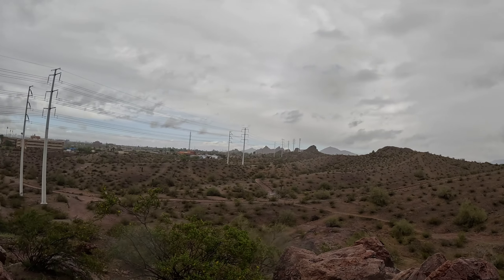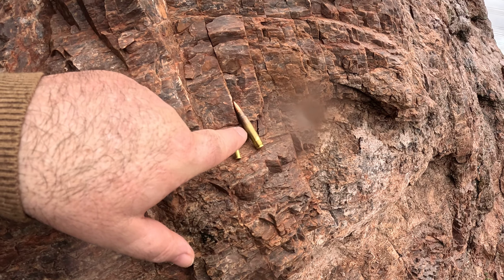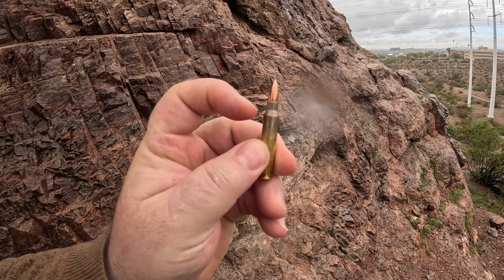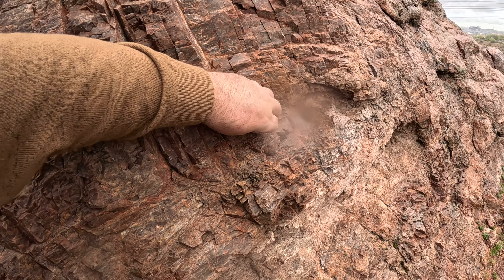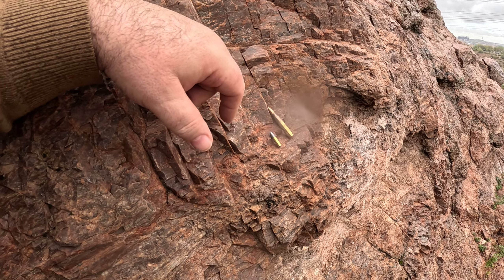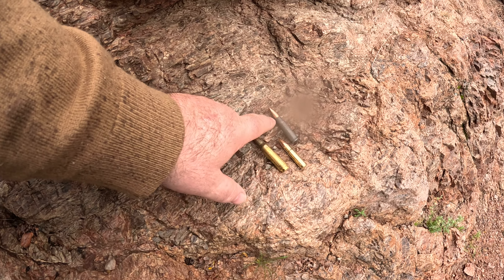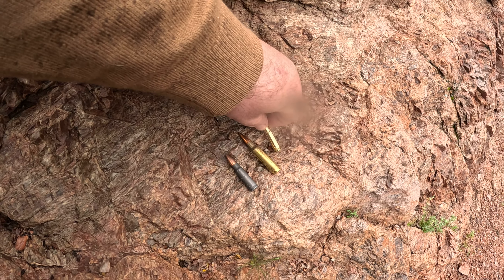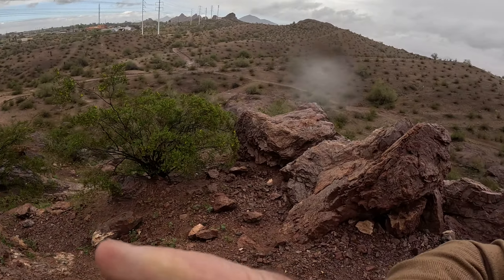AR Platform Ammo Explanation 7.62 vs 5.56 vs .223 vs 3oo blackout vs .308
This is a short discussion about different chambered rounds for the AR Platform. What magazines, barrels, lowers and uppers that are capable.